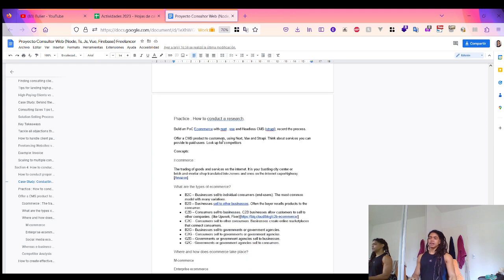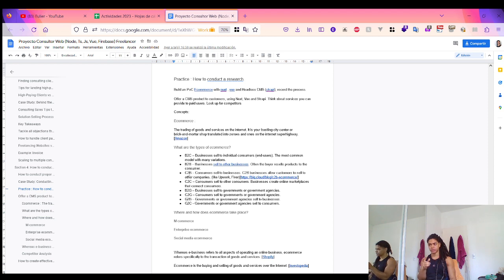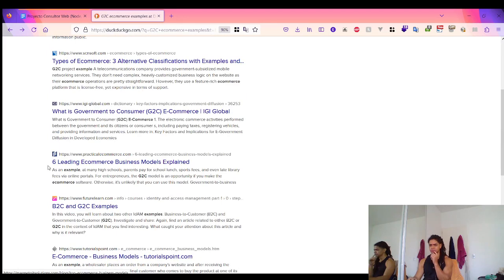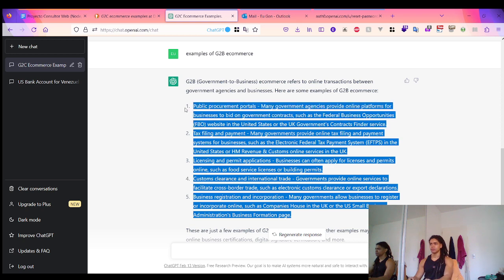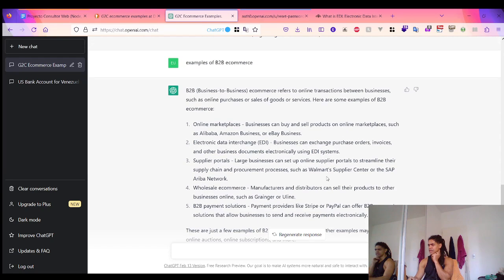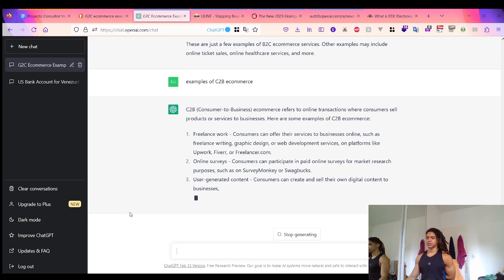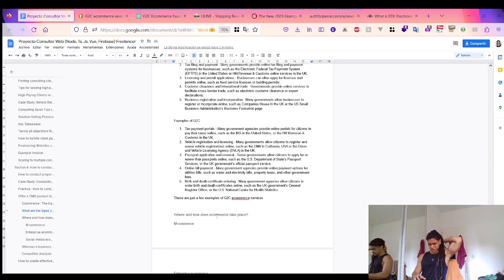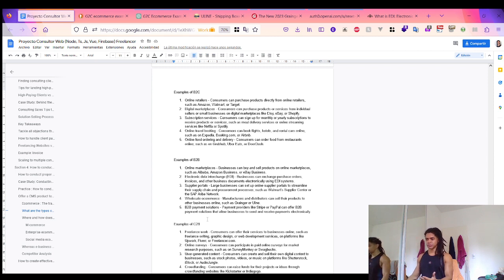Section 4 : How to conduct a research, a draft on ecommerce pt 4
Understanding ecommerce types and examples
- B2C (Business to Consumers)
 - Online retailers (Amazon, Walmart or Target)
 - Digital Marketplaces (Etsy, Shopify, Ebay)
 - Subscription services (Netflix, Spotify)
 - Booking (Expedia, Booking)
 - Delivery (Uber Eats, DoorDash)

Source ChatGPT